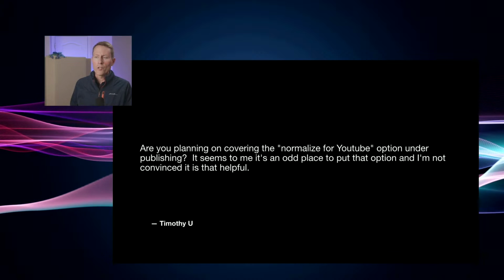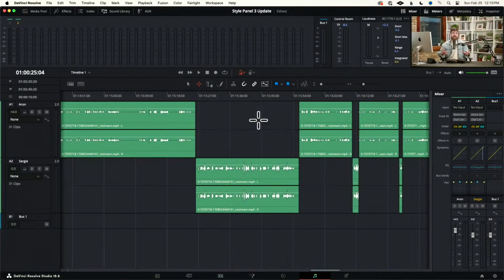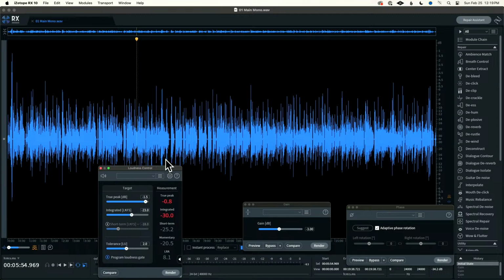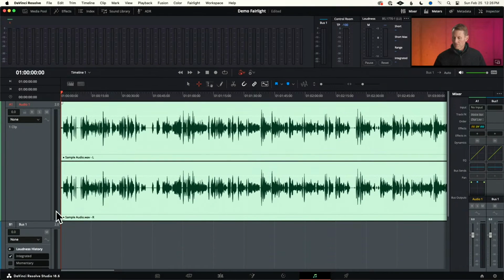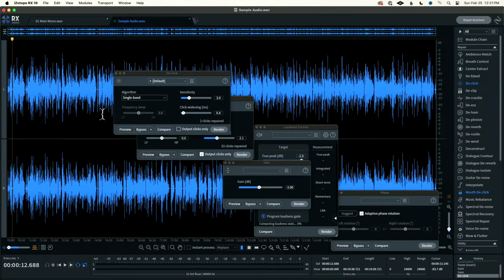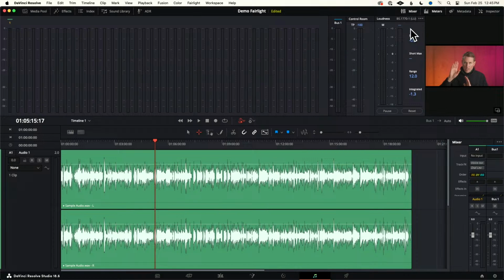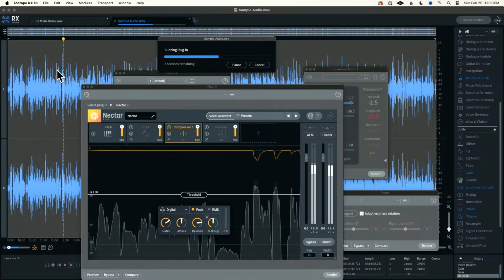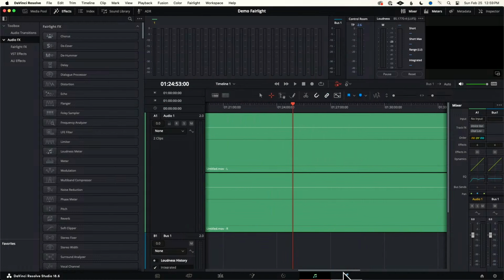Sound for Video Session — Fairlight 18.6 & Q&A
I finally had a chance to spend a bit more time working on audio for a work project in DaVinci Resolve's Fairlight. In this episode, we'll show how to mix a simple video in Fairlight 18.6. Then we answer your sound for video questions.

00:00 Start
02:42 Beginning of stream
02:55 Agenda
05:18 Fairlight workflow?
05:29 Normalizing for YouTube
05:50 MixPre as live mixer
07:23 All about Fairlight
12:50 Export with processing
14:38 Fairlight-compatible mixers
17:08 How I use Fairlight
34:36 Fairlight console
35:43 General processing workflow?
37:19 Why dual mono?
38:40 Preserving metadata
39:37 Automixing in post
41:03 Indoor dialogue mics
47:16 Fairlight meter options
58:28 Fairlight vs Cubase vs Digital Performer
58:38 Is MixAssist worth it?
1:00:24 EQ presets
1:03:20 End of stream